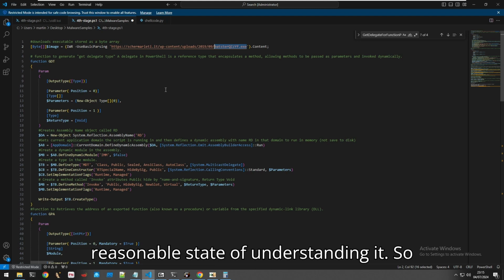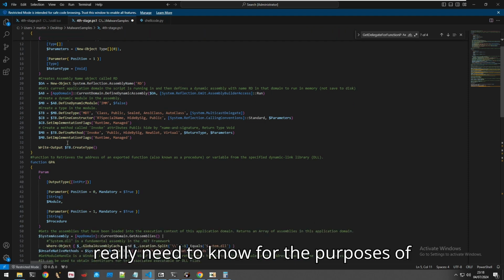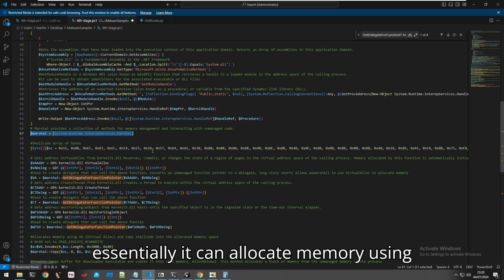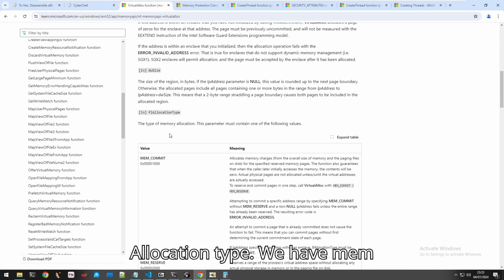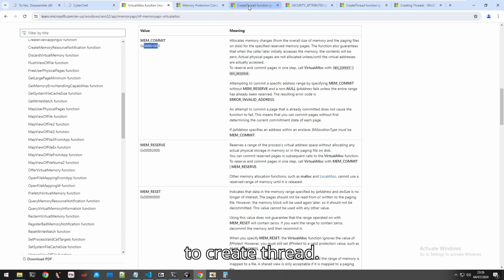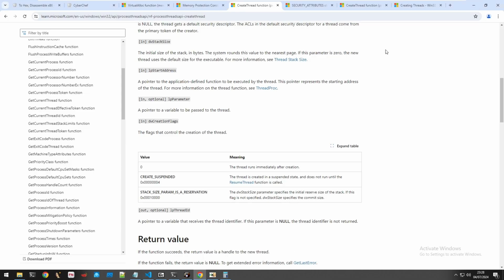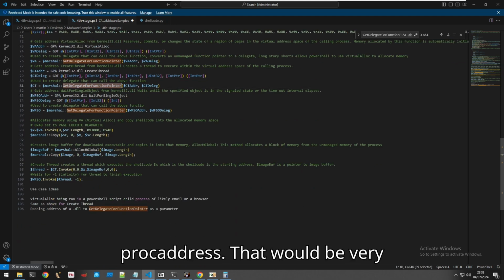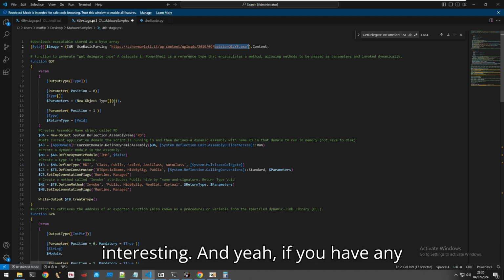KoiLoader Analysis EP04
Analysing 4th phase of this KoiLoader Sample: 46dbfcd60473674e797ec78f5f781188d09b4cc2a2f75727d8a06a1317187e19

This video shows real malware, I advise you to take extreme caution if you decide to download and analyse malware samples.